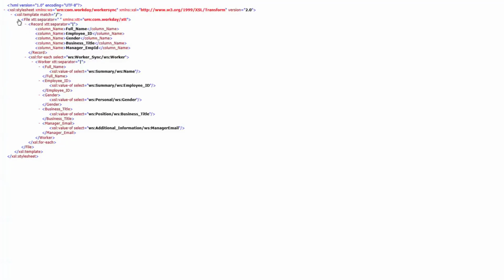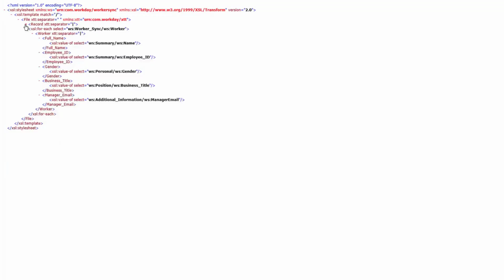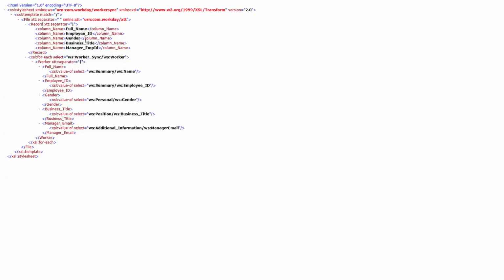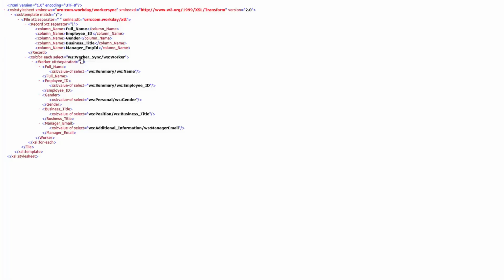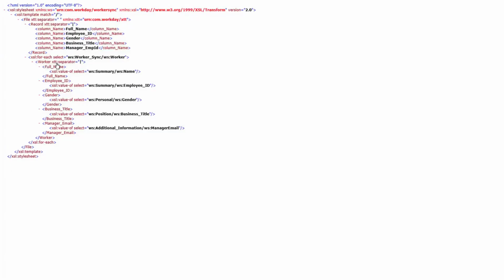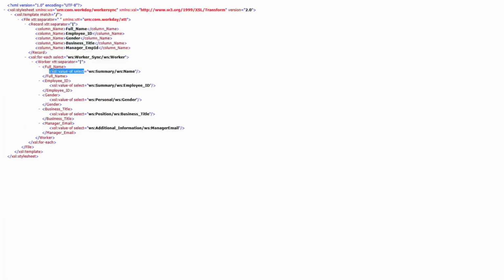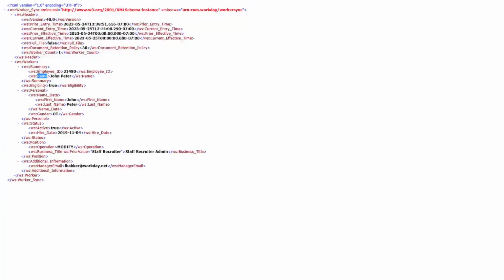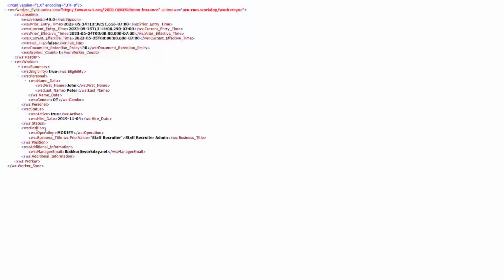Workday File Block | Workday OT Mode Change | Workday Integration Tutorial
At Cloudfoundation Workday Tutorials, we provide simple courses, expert-led tutorials, and practical advice on several topics, from technology and design to business and personal development. Whether you are a novice or an expert, we have something for you!

What you'll find here:
24*7 tool access
Live-training sessions
Certification Guidance

What is this Workday Integration Tutorial all about?
Workday 1. Create File block
2. Use XTT Separator function
3. Declare XTT separator function and its value
4. Declare XTT name space and XTT separator function
5. Process data at record level
6. Declare column names for header
7. Use XTT separator function for column-level separation
8. Loop through workers in XML
9. Use XSL function to process data on each worker in a separate loop
10. Declare XSL function and XPath on XSLT document transformation template